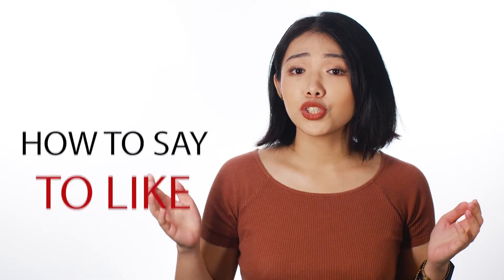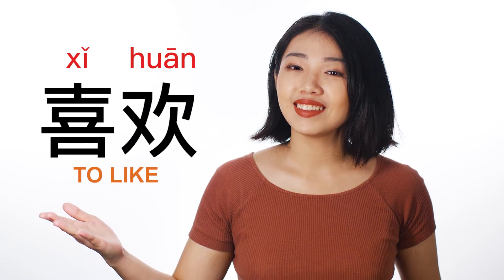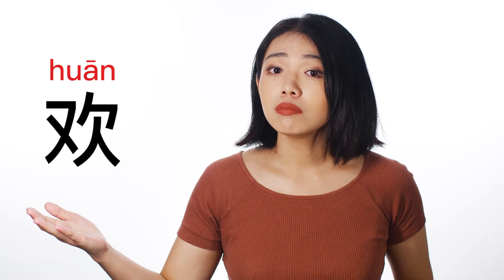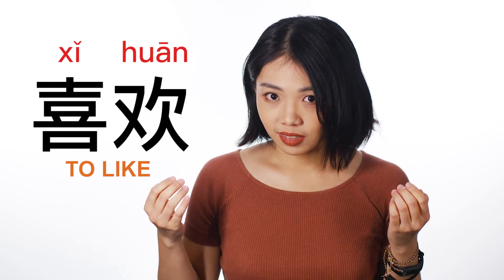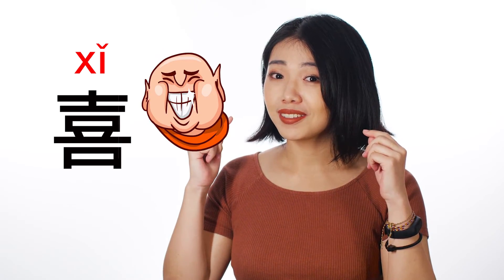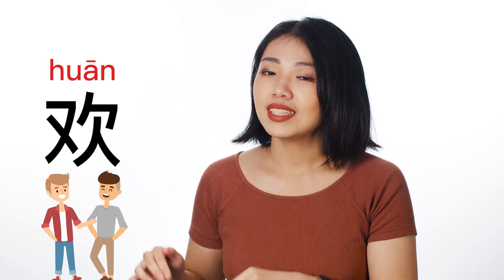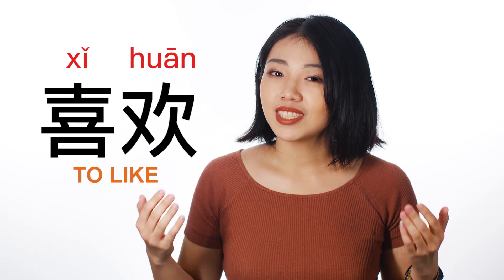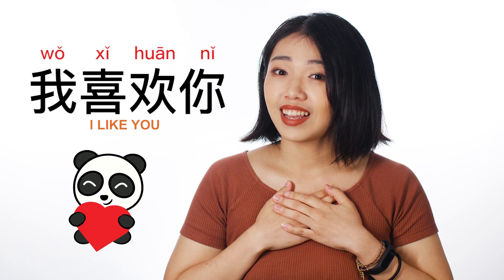How to Say "To Like" in Chinese | How To Say Series | ChinesePod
Learn basic and useful everyday Chinese words and characters with "How To Say" Series by ChinesePod! 喜欢 is an HSK level 1 word.

Key Vocabulary:
喜欢 (xǐhuān) - to like
喜 (xǐ) - to be happy; to be pleased
欢 (huān) - to enjoy
我喜欢你 (wǒ xǐhuān nǐ) - I like you.

Go to ChinesePod.com for more great lessons and videos!
Like this video? Sign-up today to make the most of ChinesePod.com's 4,000+ lesson library!